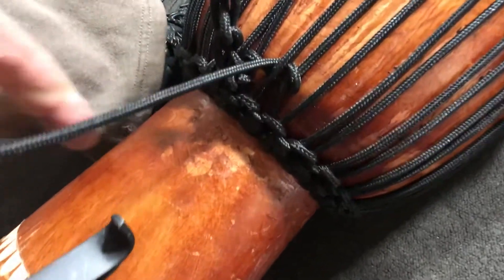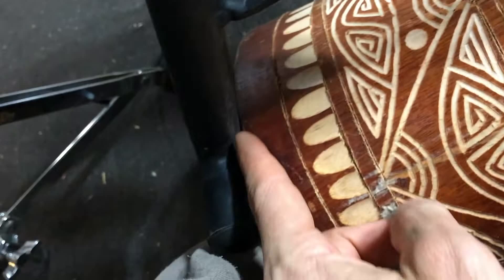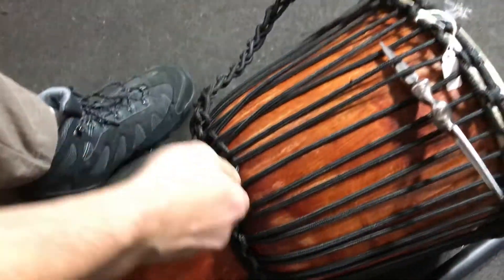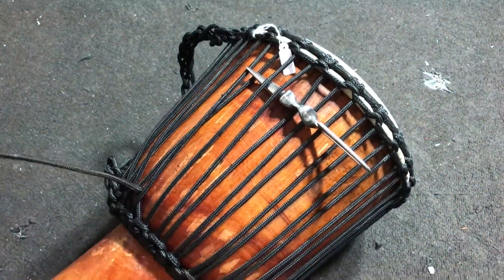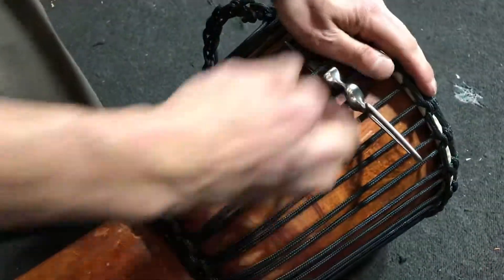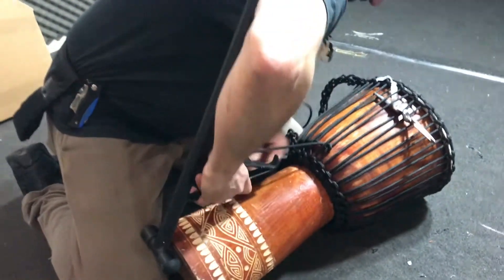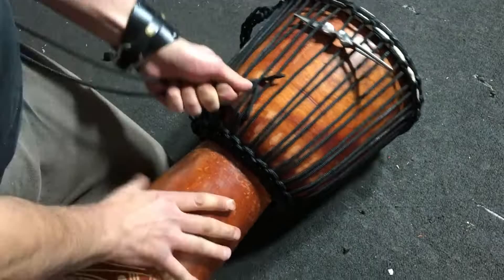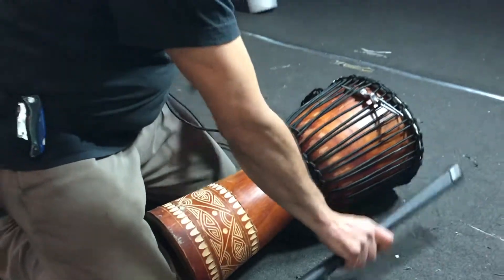Tuning Bar :: African Drumming's How To Series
Paulie and Simon give us a demo on our original custom tuning bars